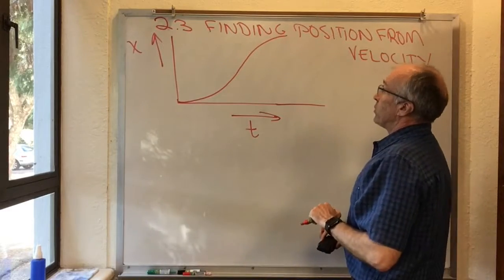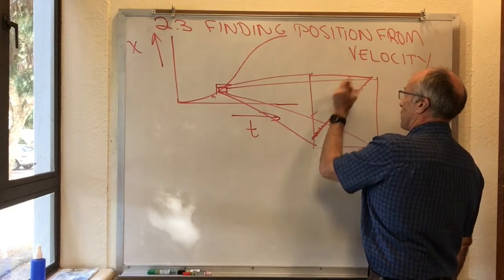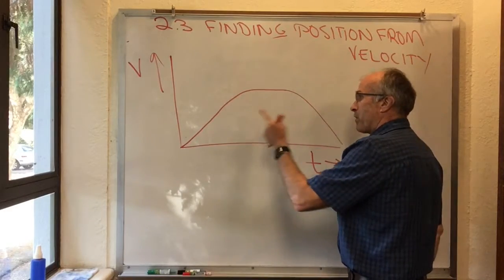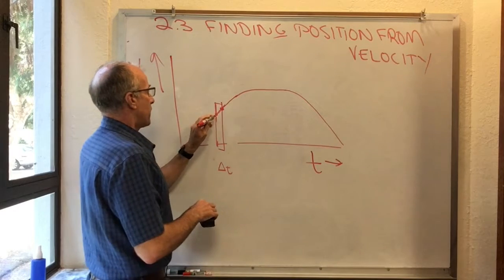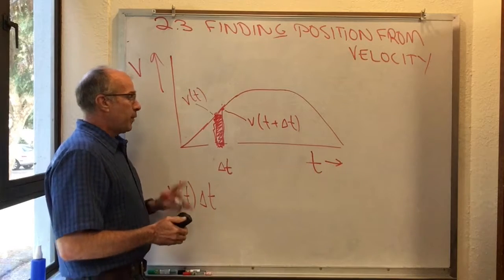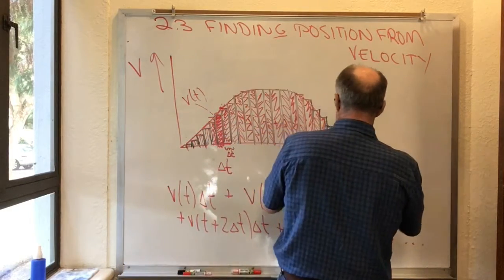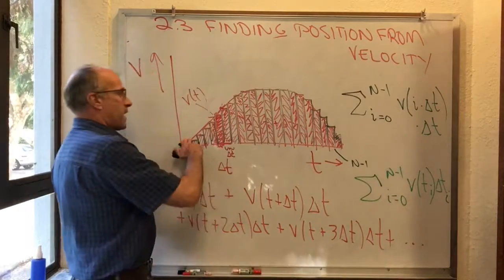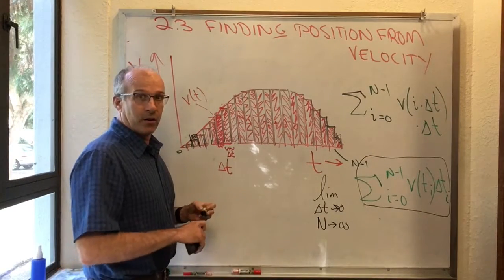Knight0203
Knight Chapter 2, Section 3, Getting Position from Velocity